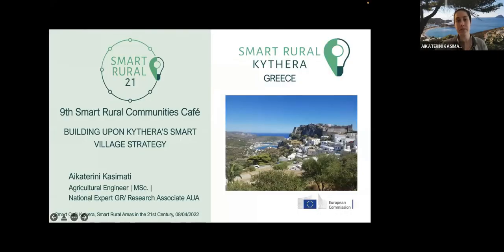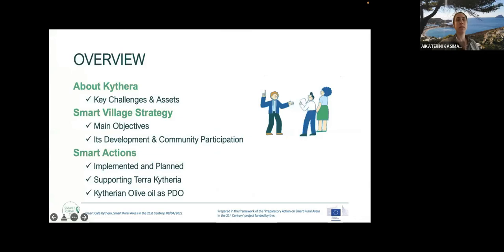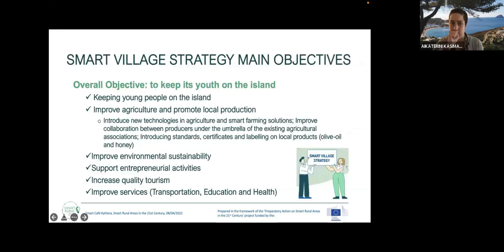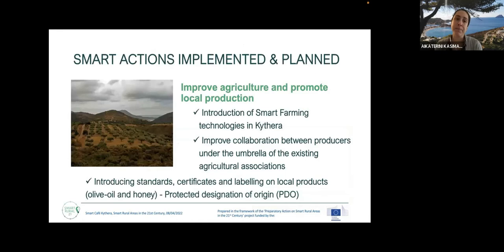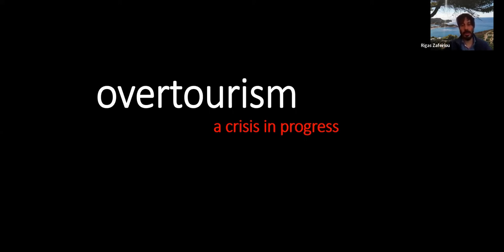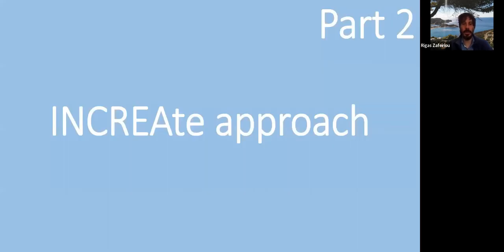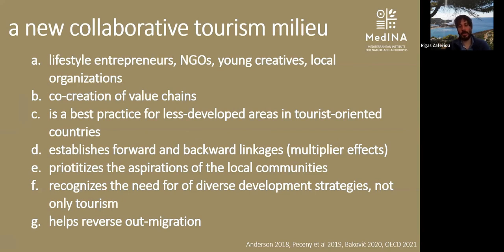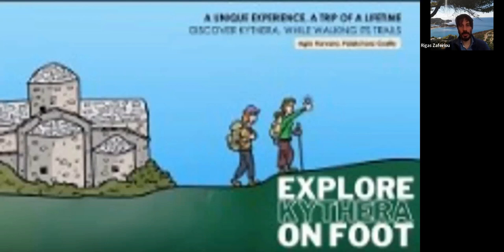9th Smart Rural Communities Café, Kythera (Greece) - 8 Apr 2022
Katerina Kasimati (AUA) and Rigas Zafeiriou talk about how Kythera Island has been transforming into a full-fledged adventure destination by employing an integrated approach, including Terra Kythera brand and Kytherian Olive oil as PDO, the island's sustainable tourism development, the INCREAte approach and innovations (culture and nature) and more.